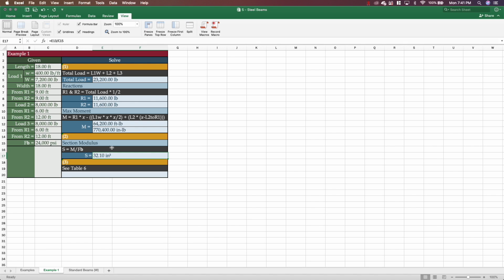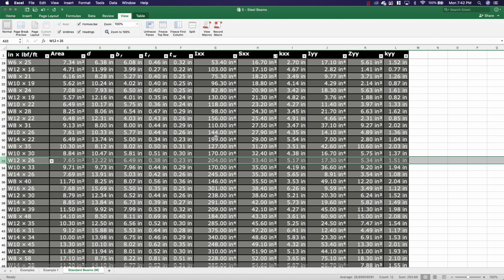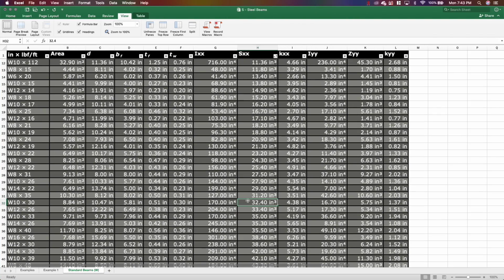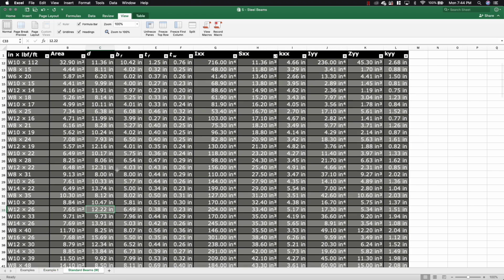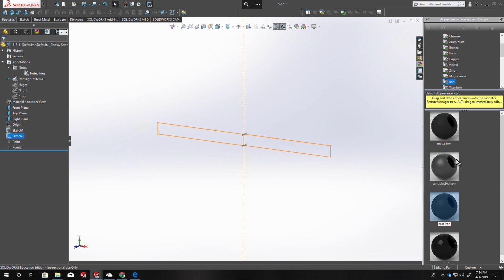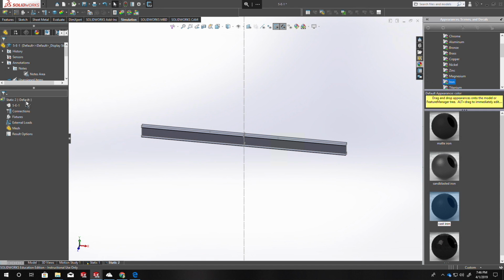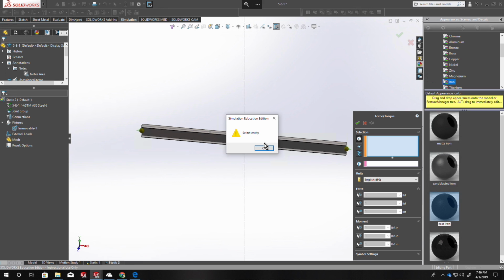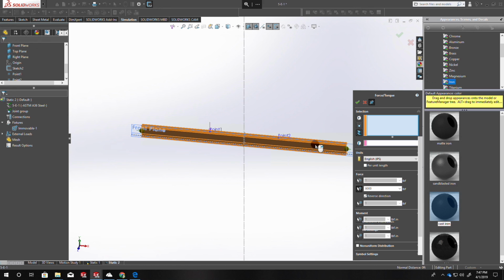Statics - Steel Beams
A quick rundown on the 1st set of Steel Beam problems.